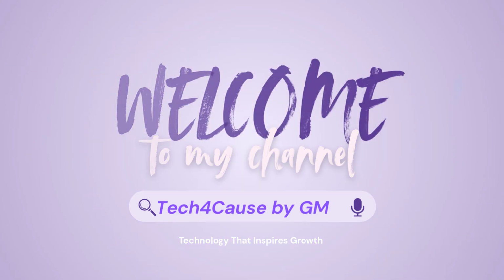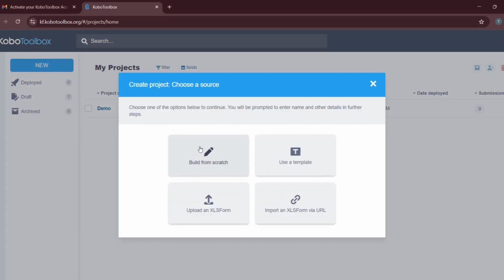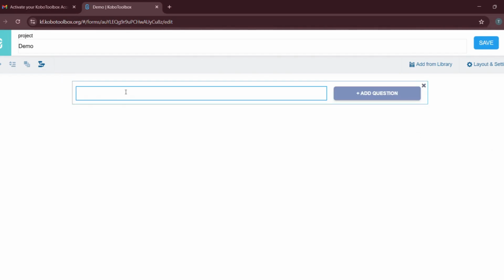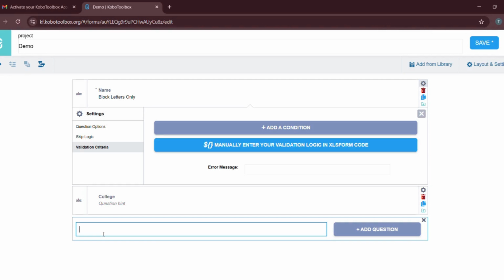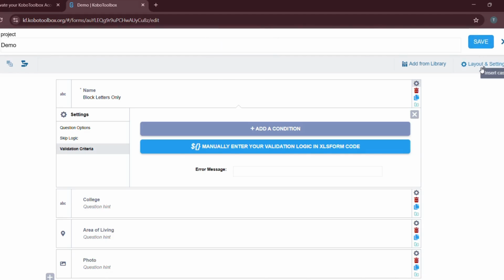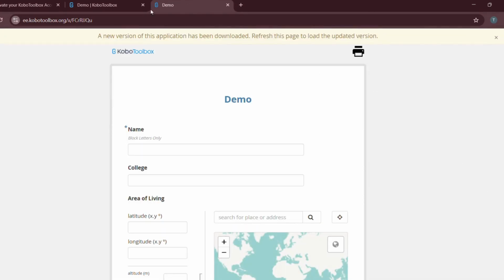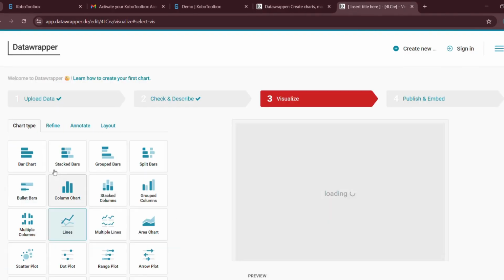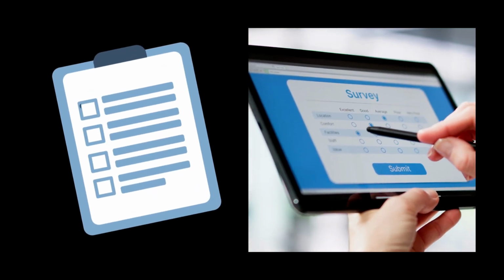Build an NGO Field Survey in 30 Minutes (Free, No Code) | Tech4Cause By GM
In this video, I’ll show you how to create a field survey system for NGOs, students, or community projects — in just 30 minutes, no coding needed.

- Survey Tool: KoboToolbox (free, NGO-focused)
- Mobile App: KoboCollect (Android)
- Visualization: Google Sheets + Datawrapper

💬 Share your survey dashboard screenshot in the comments